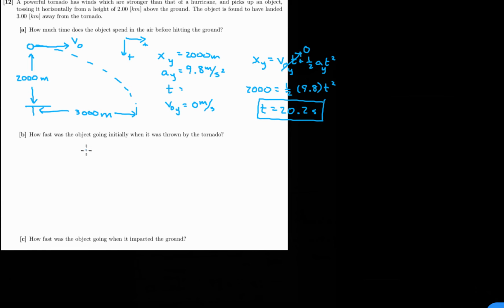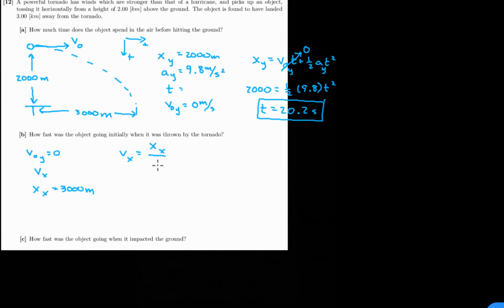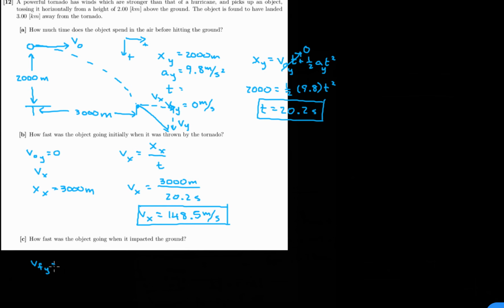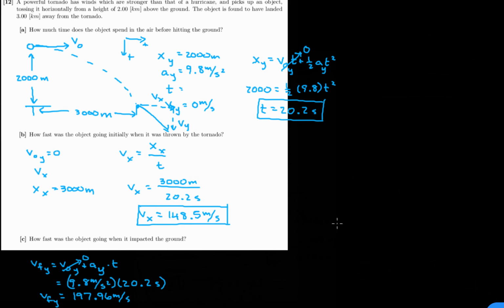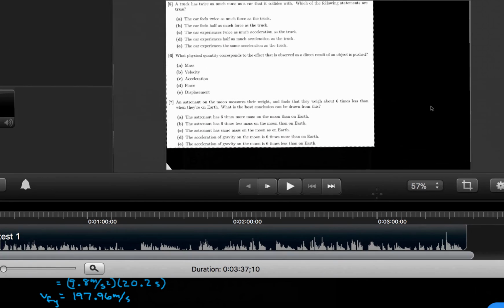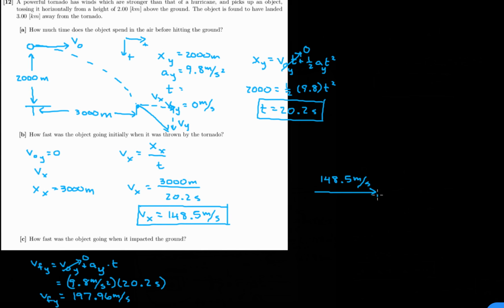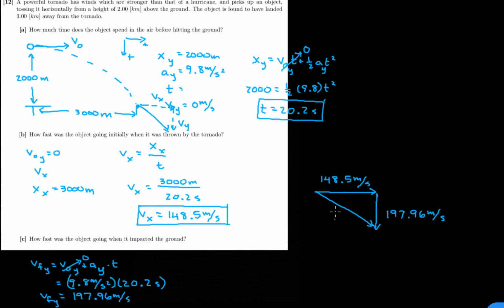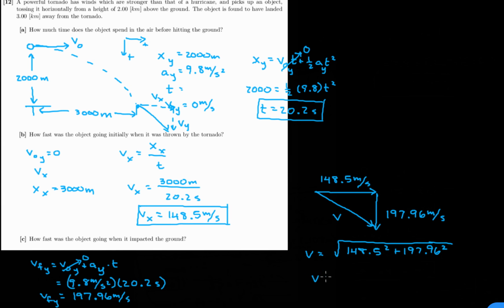12 test 1